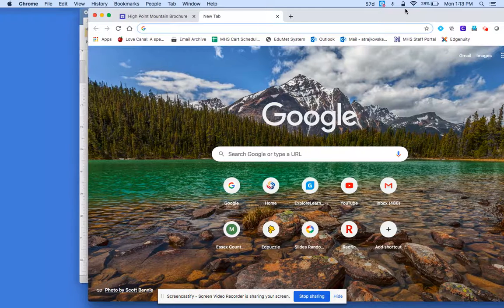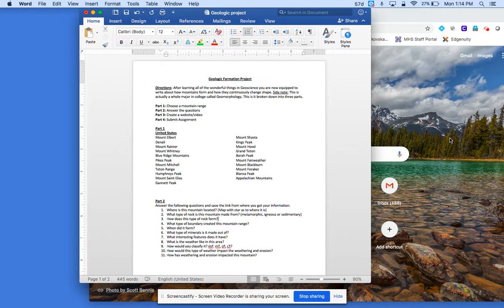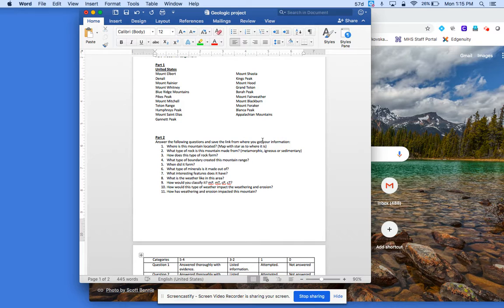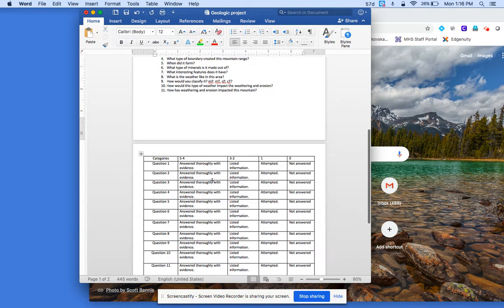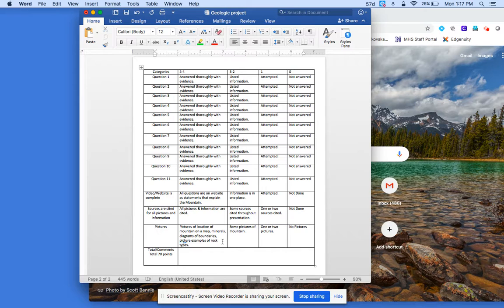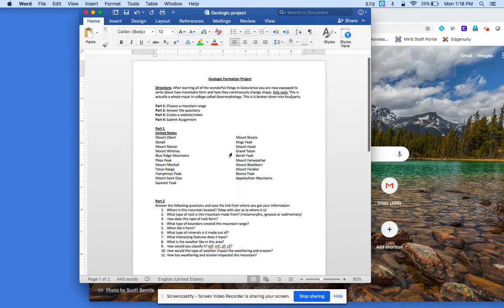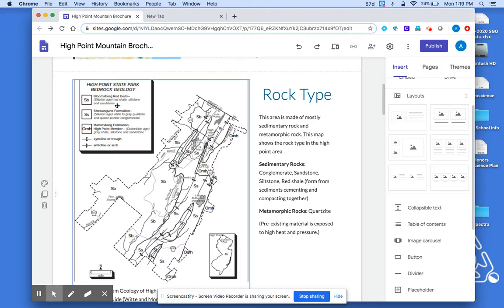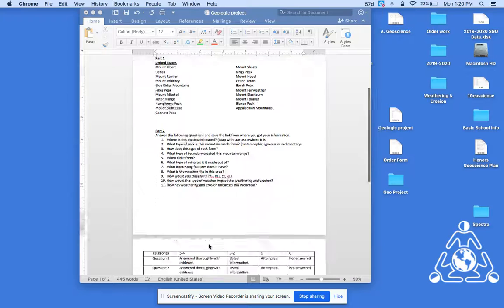Geologic Formation Project Explanation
Explanation of Project